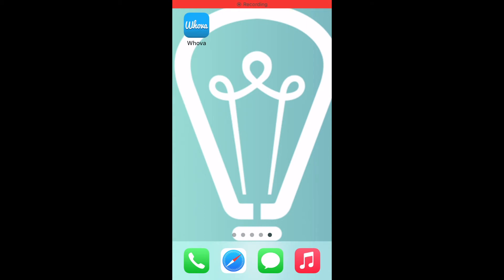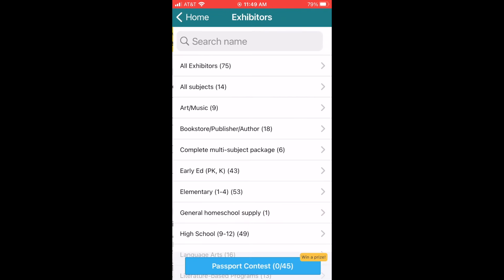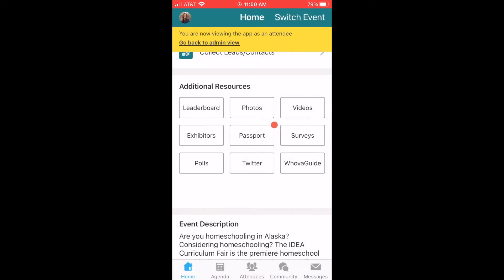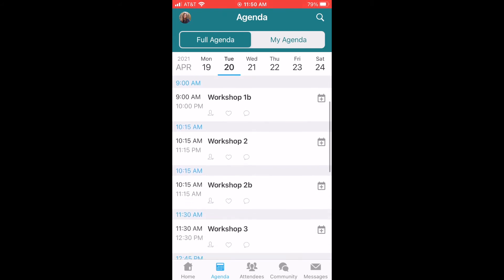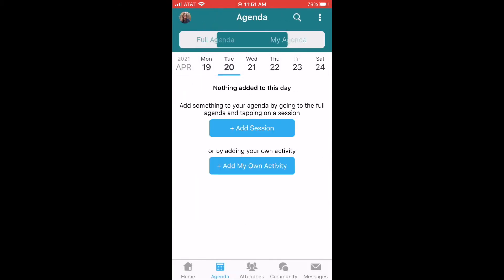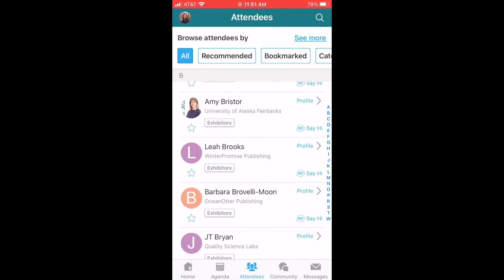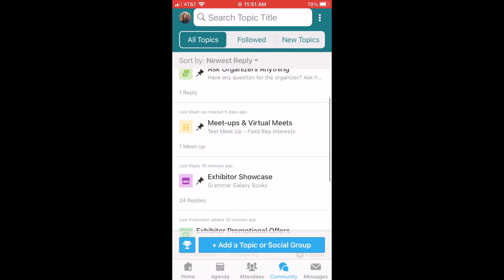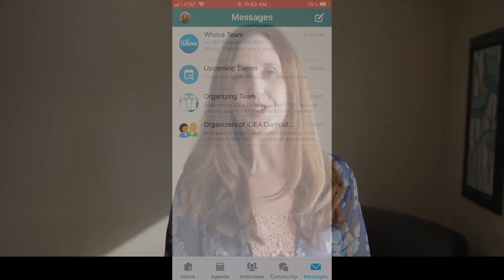How to use the Whova app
For our 2021 IDEA Curriculum Fair, we'll be utilizing the Whova online event platform. You can access our virtual event on your phone or tablet using the Whova mobile app.

This brief how-to video will walk you through some of the basic features. Additional instructions may be found in the Whova Attendee User Guide

for more info!